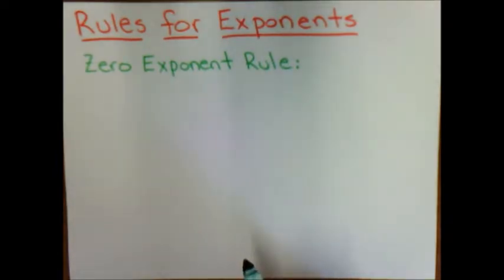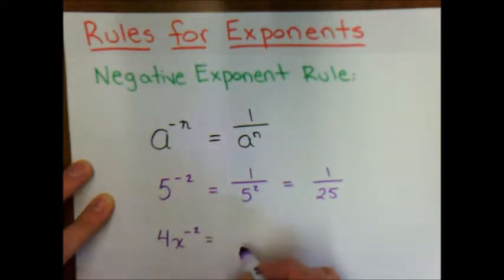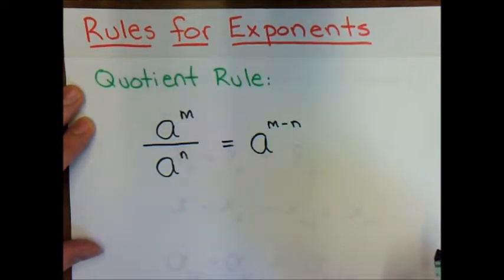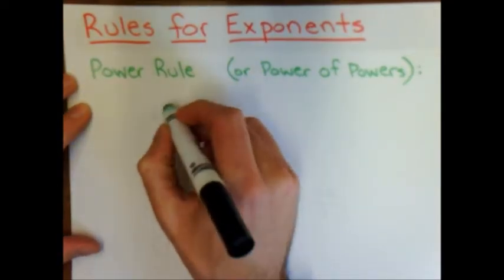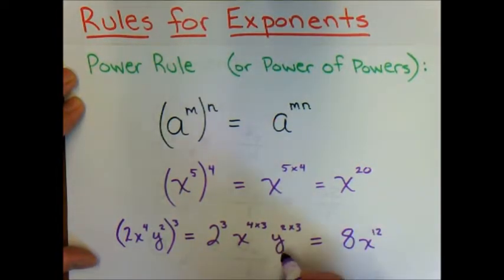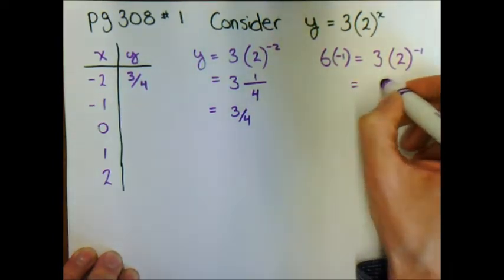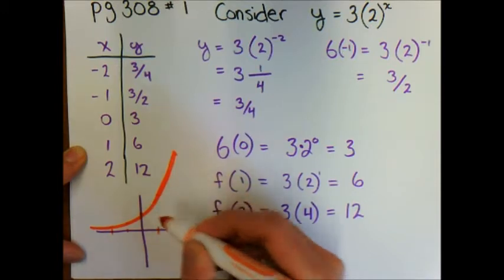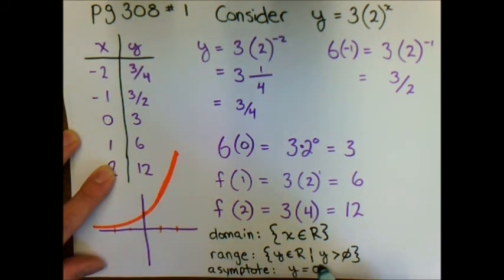6.0 - Prerequisite Skills